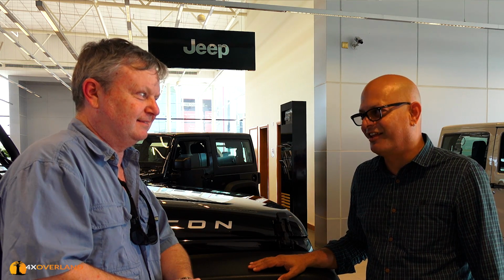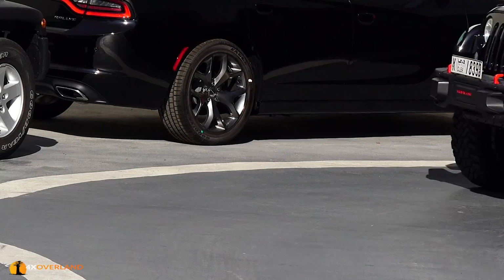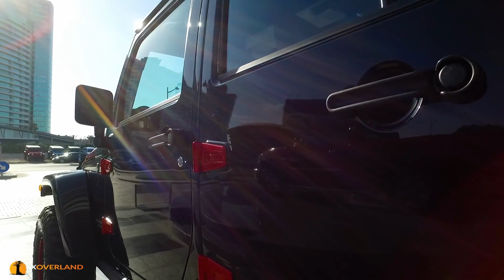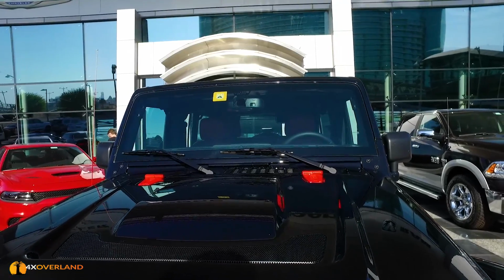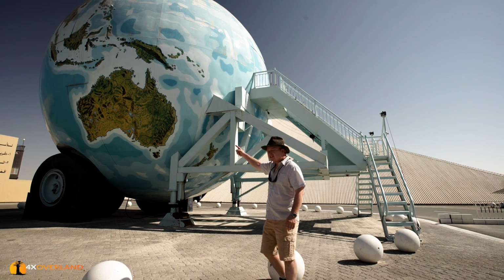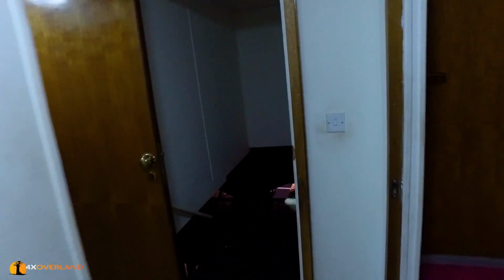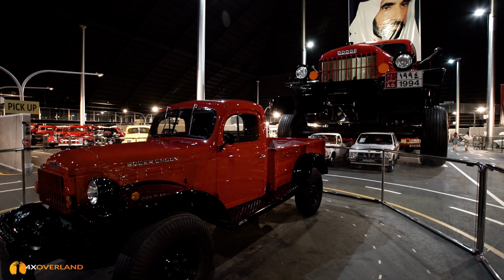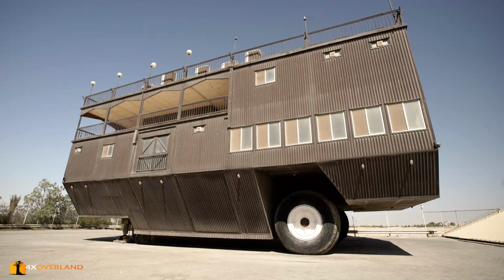JEEP RUBICON LEVEL-RED REVIEW. Part-1. Into the Desert.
The awesome Jeep level Red Mopar-accessorized Jeep Rubicon review in the deserts of the United Arab Emirates.

Our story begins at a dealership in Dubai, and the Dubai Outdoor Adventure Expo. Off-roading and our test review begins in Sharjah, Ajman, Ras al Khaimah, Umm al Quwain and Fujairah.

We visit the Jeep display at Siji, then the Emirates National Auto Museum, owned by HRH Sheikh Hamad bin Hamdan al Nahyan, commonly referred to as the rainbow Sheikh.

This is part-1 and concludes at the sand sculptures near Abu Dhabi.
Part-2 will be uploaded within 24 hours of this release.

This video is by 4xOverland.com, makers of the world's favourite 4x4 and overland videos.